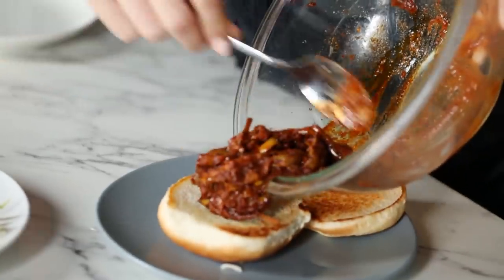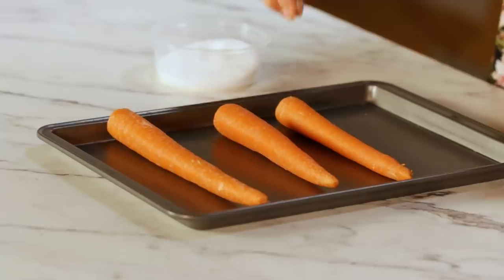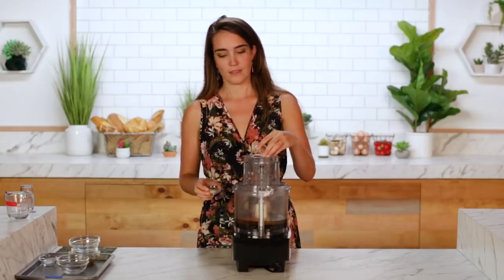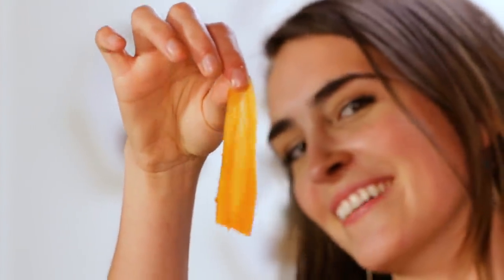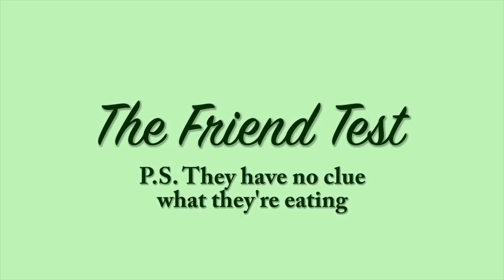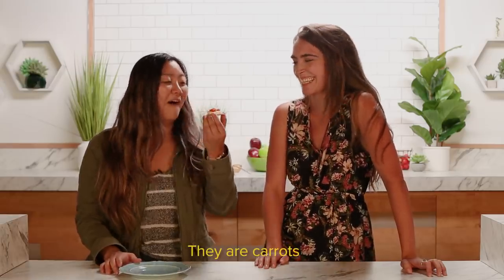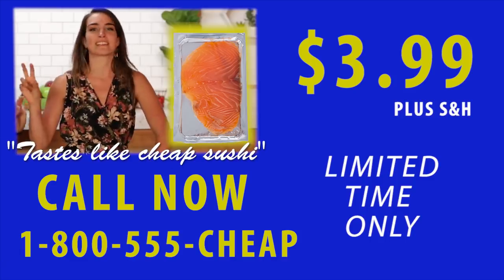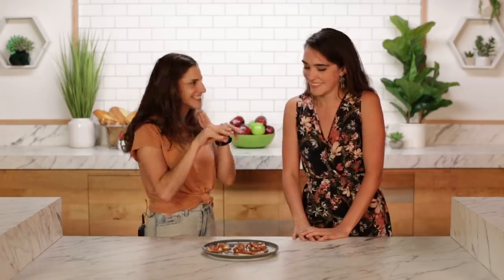I Try To Make Vegan Salmon With Carrots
Will Merle be able to trick her coworkers into thinking they are eating lox made of salmon and not carrots?

MUSIC

STILLS
Cutting board close-up
Flavio Coelho/Getty Images
Sleeping emoticon. Vector of a cute smiley emoji icon
PeterSnow/Getty Images
cute droplets
ogieurvil/Getty Images
PEELED BANANA WITH COPY SPACE
Peter Dazeley/Getty Images
Carrot
Science Photo Library/Getty Images
Smoked salmon slices in package isolated on white background
StockPhotosArt/Getty Images
vector set of can
ourlifelooklikeballoon/Getty Images
hand drawn mason jar
Big_Ryan/Getty Images